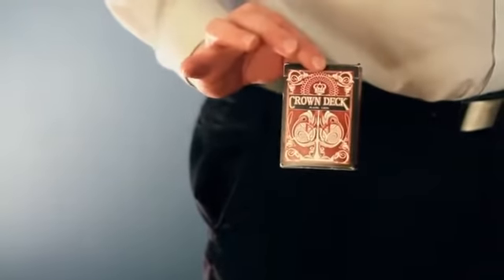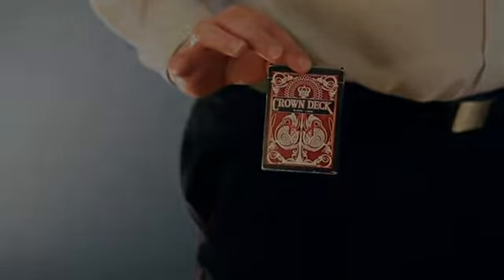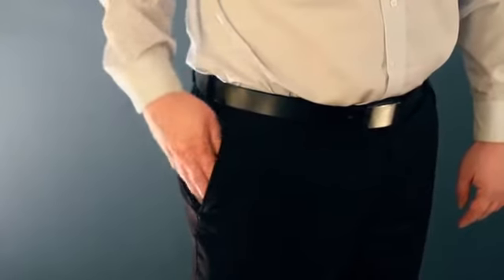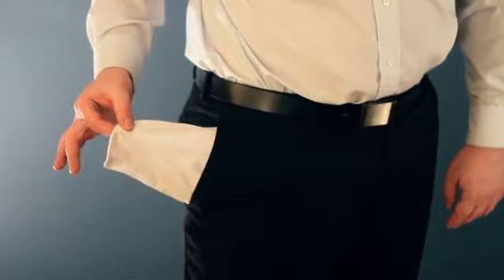5th Assistant (Gimmick and DVD) by Geoff Weber and The Blue Crown